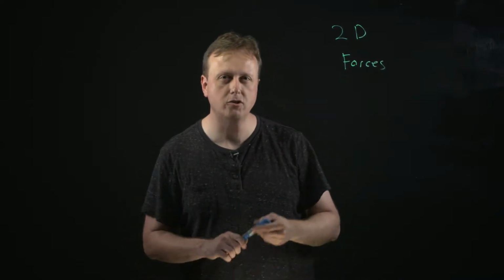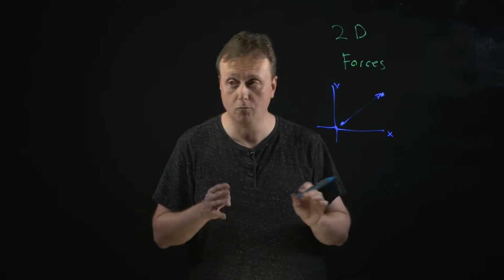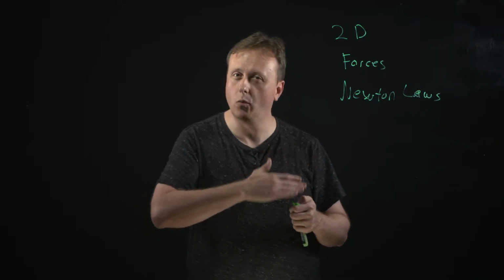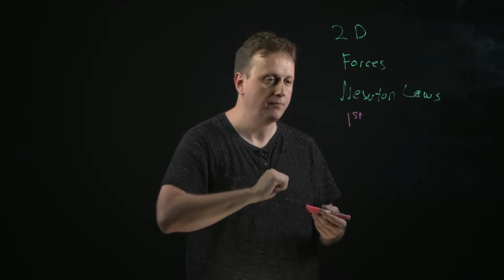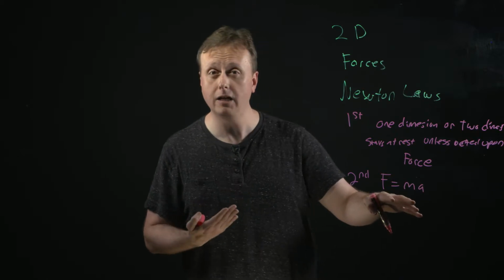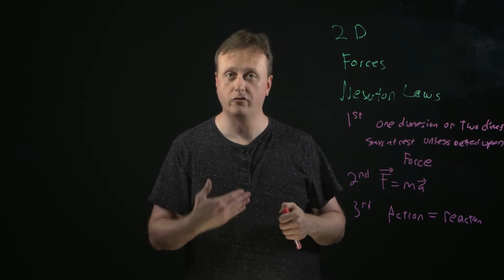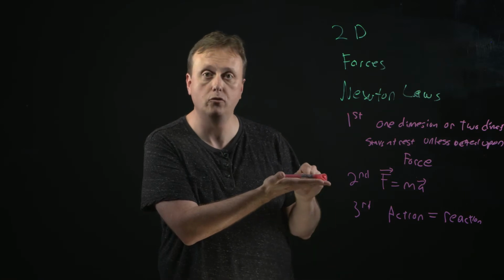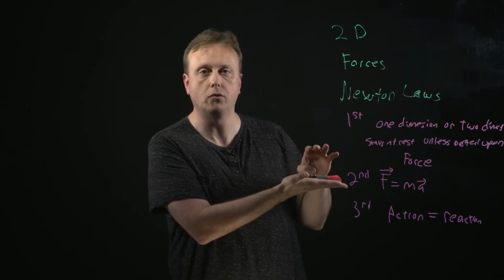PHY-101 Week Two -- 2D Motion and Newton's Laws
This week we extend our look at motion to a second dimension AND explore the nature of forces